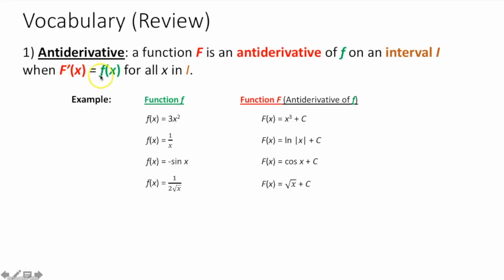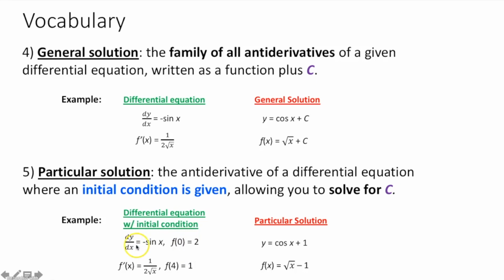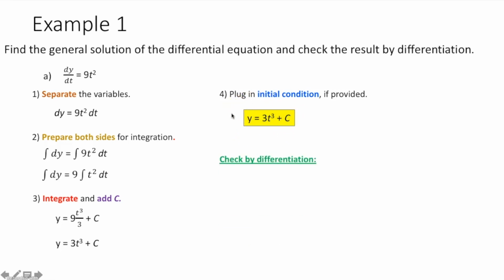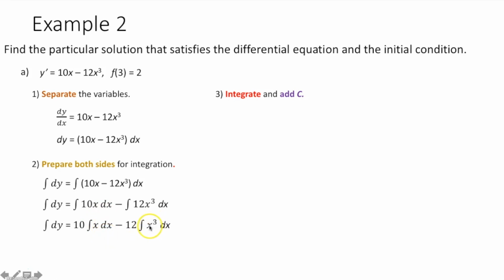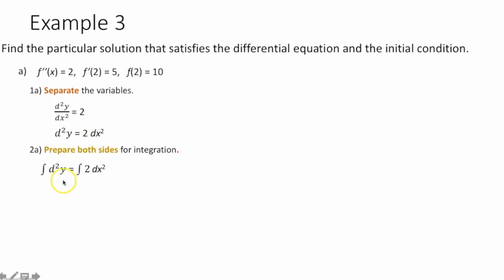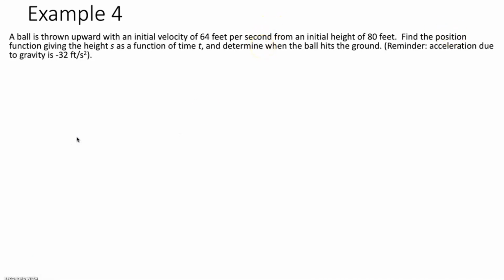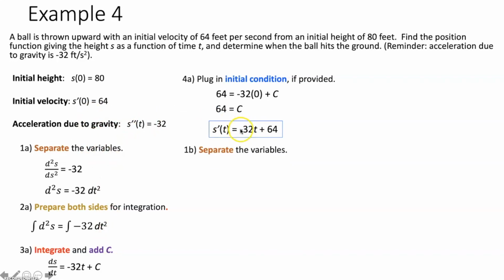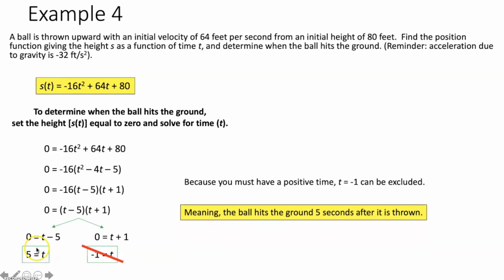Calculus: Solving Differential Equations (4.1 Part 2)